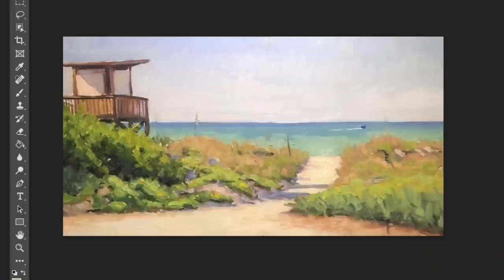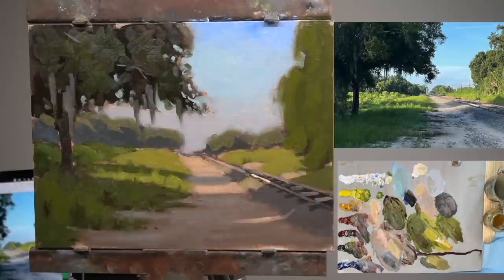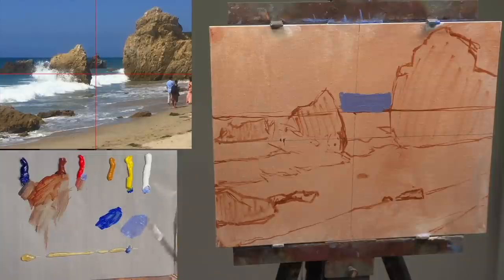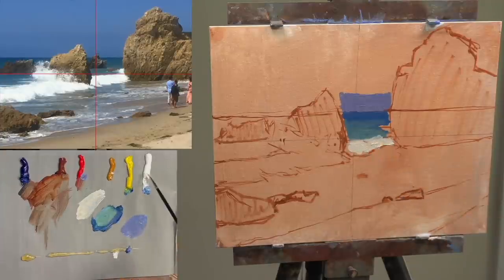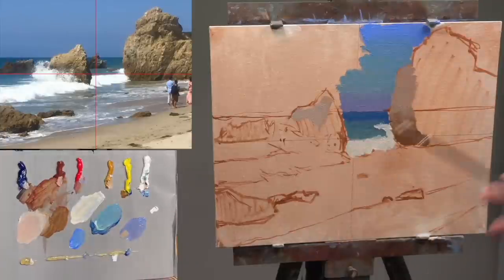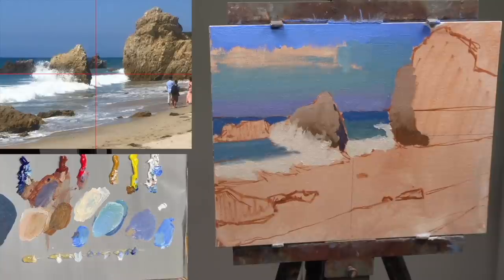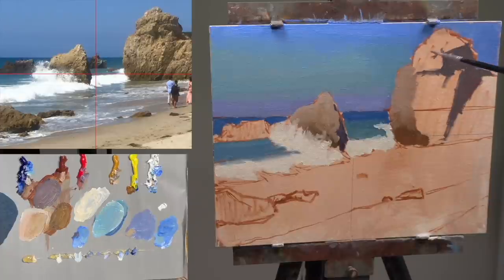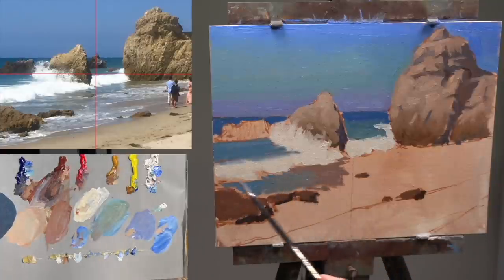How to Key in Your Landscape Painting Correctly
Take your painting to the next level with my courses!